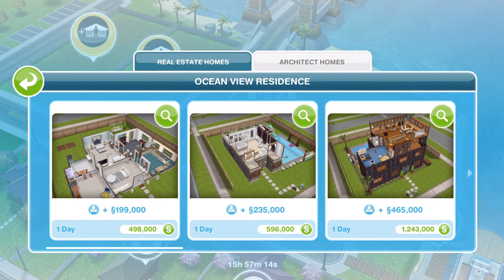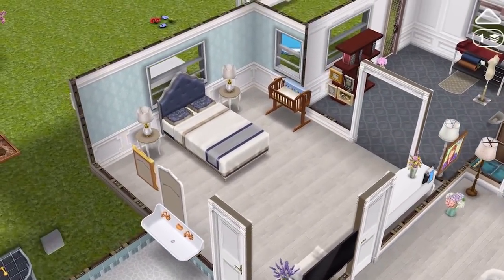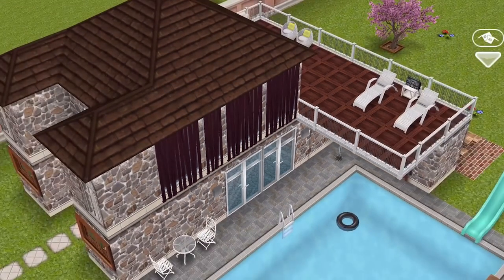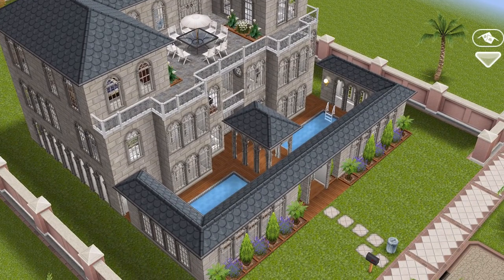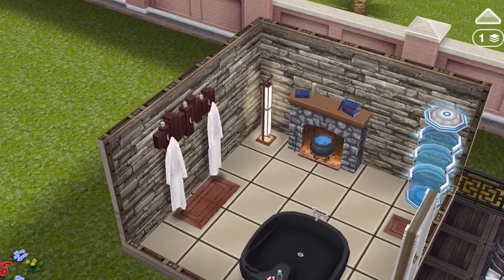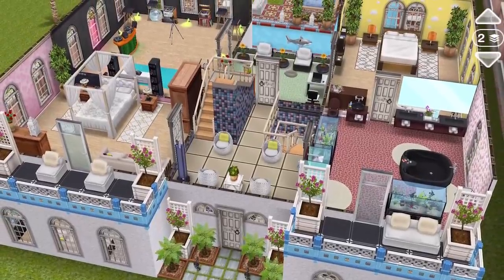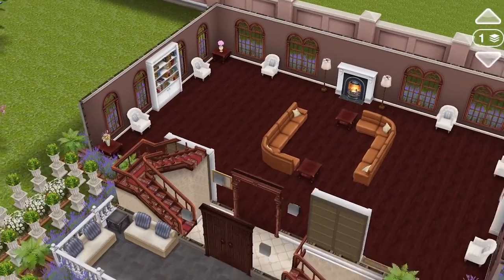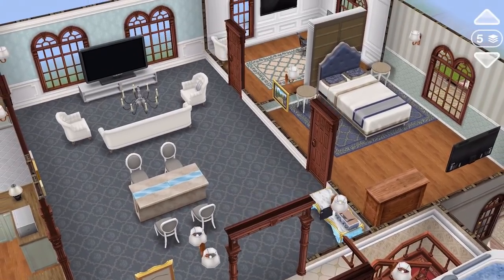Sims Freeplay | Architect Homes Tour | April 2017 Daycare Update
These are the architect homes released into Sims Freeplay in April 2017 with the Daycare update. We take a tour round all 9 of them. Will you be building any of them?

Vlogging Camera
Editing |

Music Credits